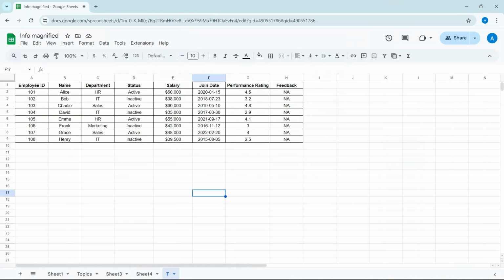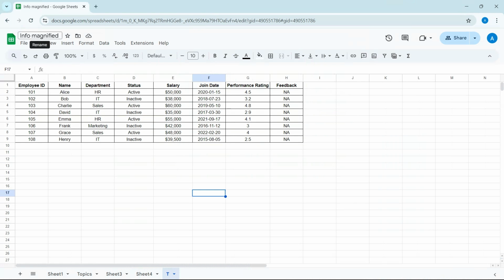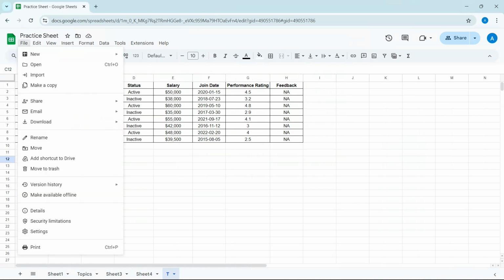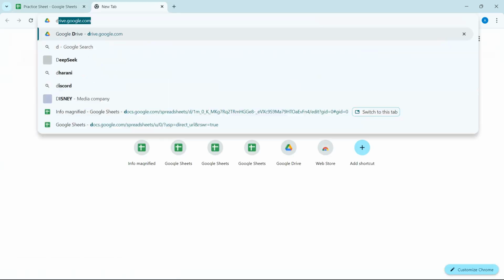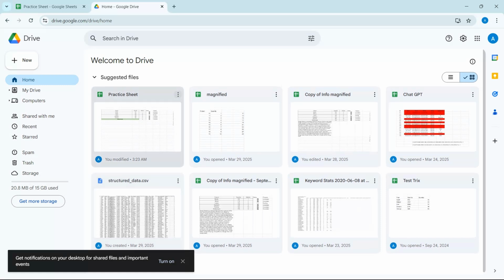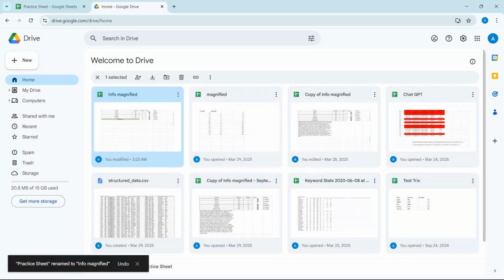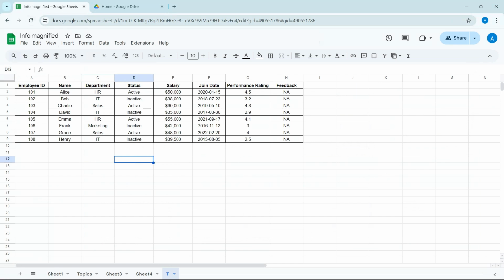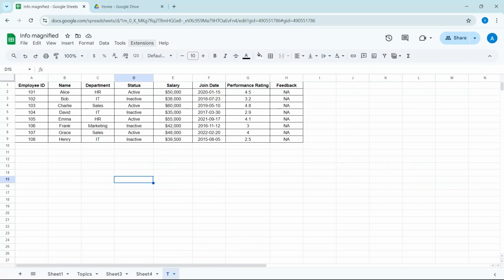How to rename your Google sheet in 3 different ways (Ep 30)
Hi guys. In this video I am telling you how to rename your Google sheet name in three different ways. Hope you like it.